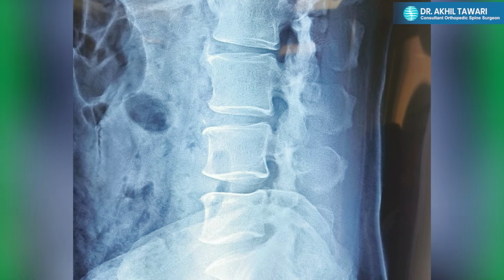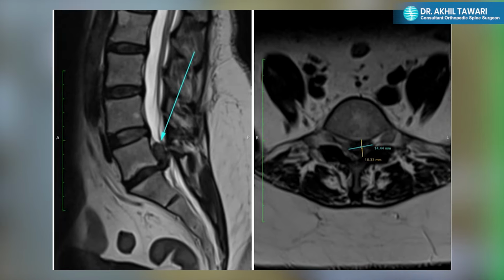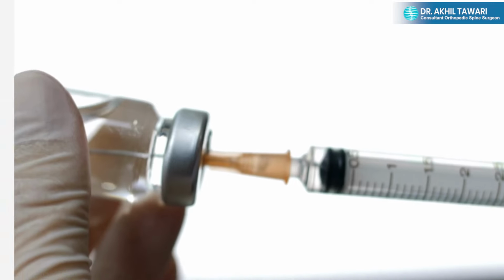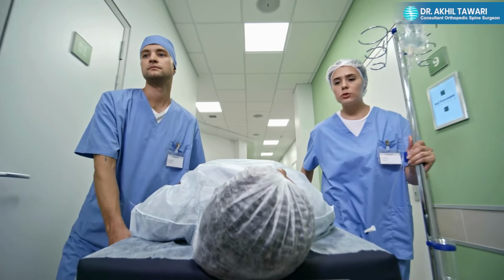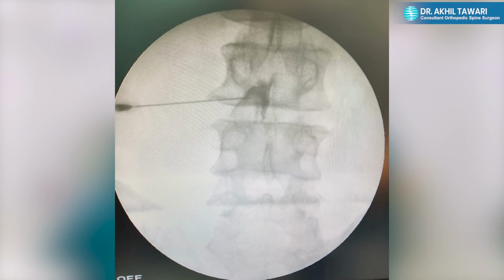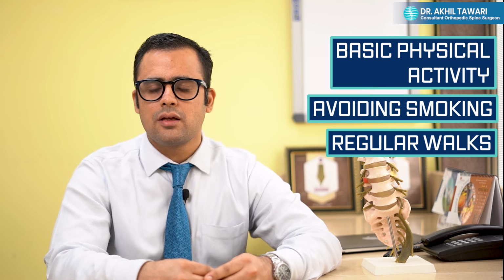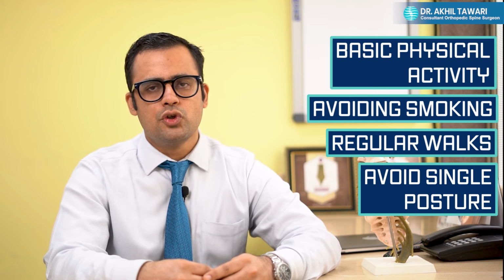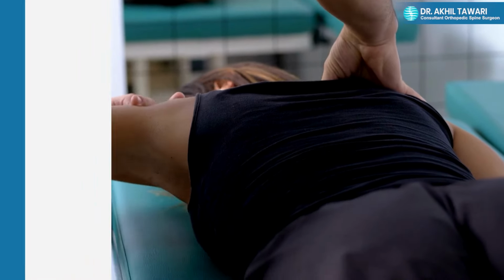Back Pain Slipped/Herniated Discs: Causes, Symptoms, Treatments, Prevention - Dr. Akhil Tawari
Welcome to our comprehensive guide on slipped discs, a common yet often misunderstood spinal condition. In this video, we delve into the causes, symptoms, and various treatment options for a slipped (herniated) disc. Whether you're suffering from back pain, seeking preventive advice, or simply curious about spinal health, this video is for you!

A slipped disc, also known as a herniated disc, occurs when the soft inner material of an intervertebral disc protrudes through its tougher outer layer, often leading to pain and discomfort. This condition is commonly caused by age-related wear and tear, physical strain, or lifestyle factors like obesity and lack of exercise. Symptoms vary but can include pain, numbness, tingling, and muscle weakness, often affecting one side of the body. Diagnosis typically involves a physical exam and imaging tests such as MRI or CT scans. Treatment options range from conservative methods like physical therapy and medications to more invasive procedures like epidural steroid injections or surgery in severe cases. Preventive measures include maintaining a healthy weight, regular exercise, and practicing good posture. Recovery depends on the severity of the condition and the chosen treatment, with most individuals responding well to conservative management.

Timestamp:
00:01 - Intro
00:28 - What is Slip Disc/Herniated Disc/Sciatica?
01:32 - What are the Symptoms?
02:06 - How to diagnose?
03:00 - What are the treatment options?
04:45 - How to Preventive?
07:03 - What are Alerts/Red Flags not to Ignore?

For Support and Guidance You Can Call /Whatsapp on : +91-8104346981
Bio of Dr Akhil Tawari:
Dr. Akhil Tawari is an adult and pediatric orthopedic Spine Surgeon in Mumbai, and specializing in minimally invasive spine surgeries (MISS). He has been offering specialized treatments for complex spinal conditions including slip disc, lumbar canal stenosis, spinal deformities including scoliosis and kyphosis, spinal trauma and spinal infections for more than 15 years now. He is attached to some of the most premier hospitals in Mumbai.

Your support helps us create more informative videos like this one.

🔔 Stay Updated
We regularly post content on various health topics that you won't want to miss!